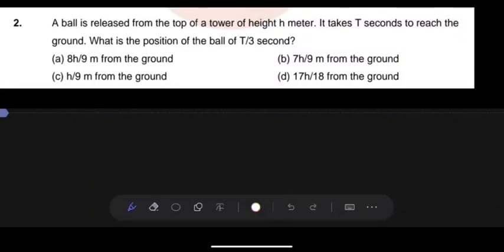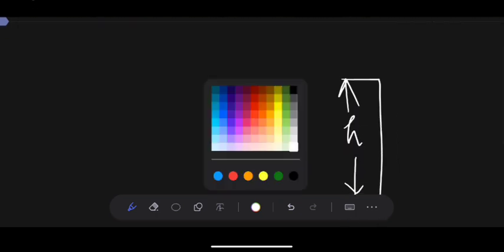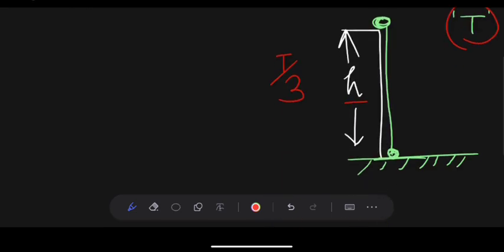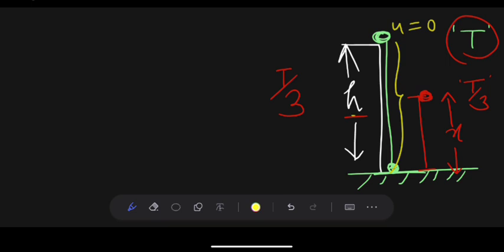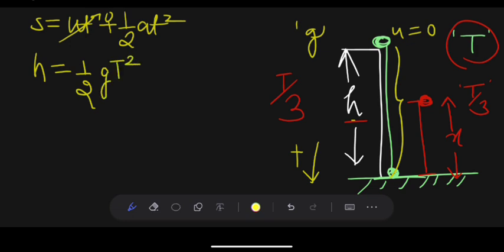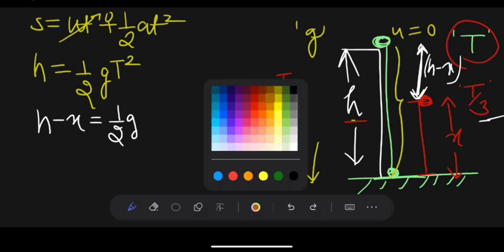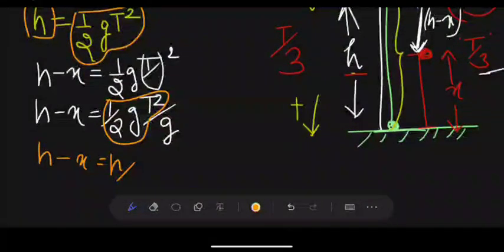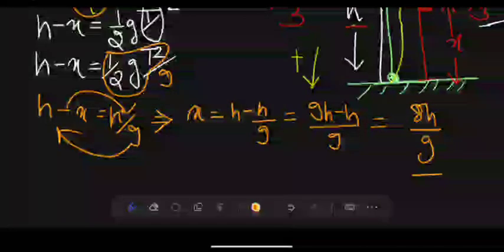. A ball is released from the top of a tower of height h meter. It takes T seconds to reach ground.